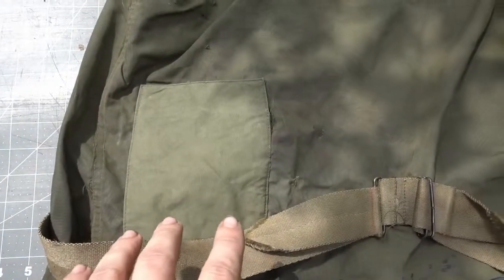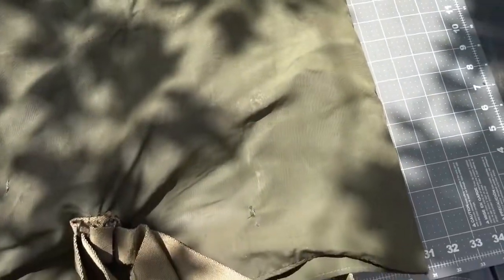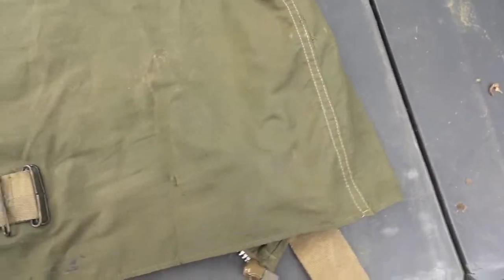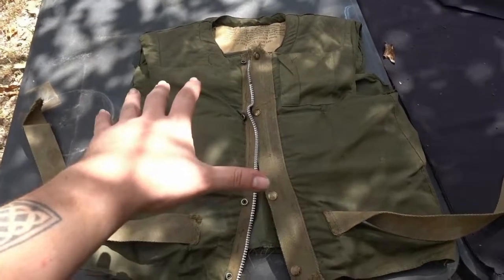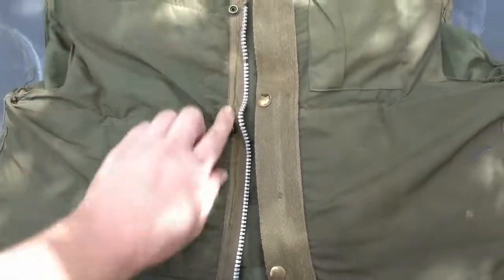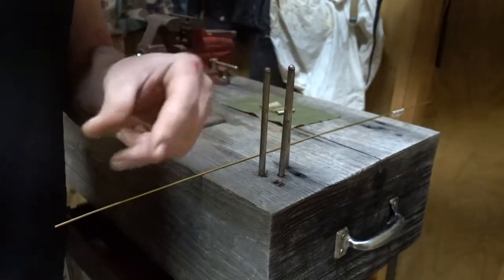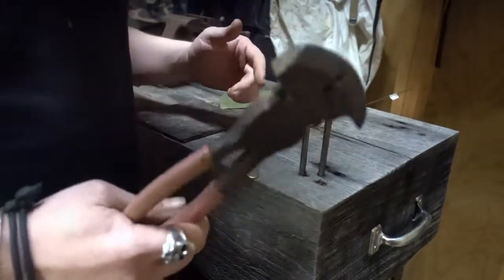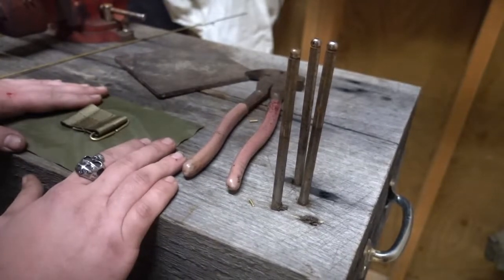Giving This Original Korean War M1951/m1952 Flak Vest Some New Life | Repairing The Past EP. 2